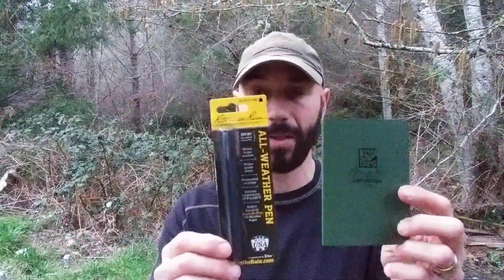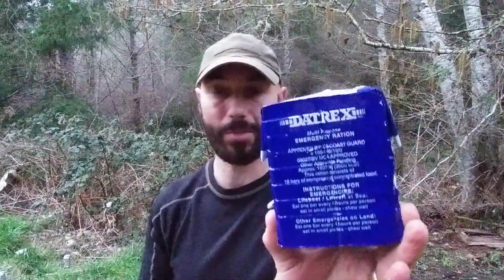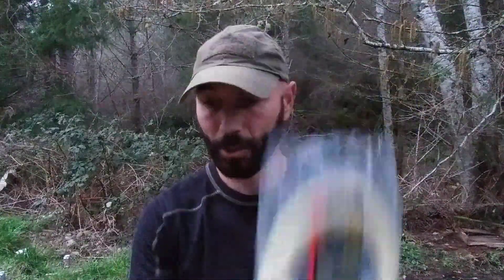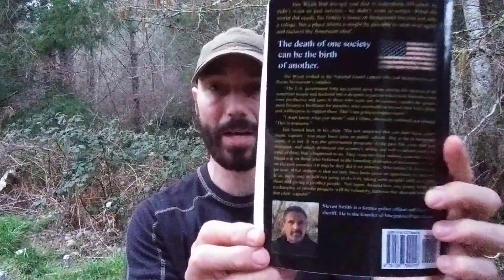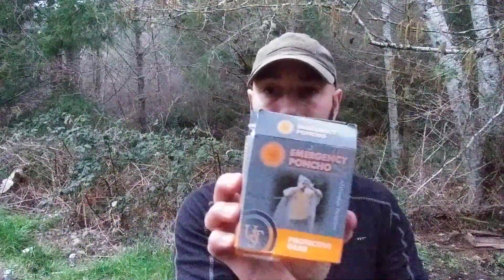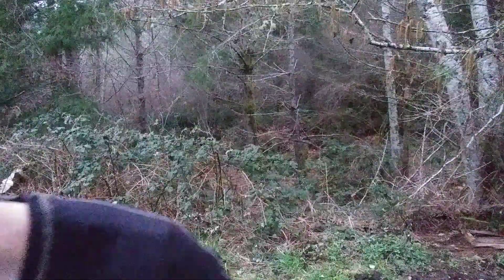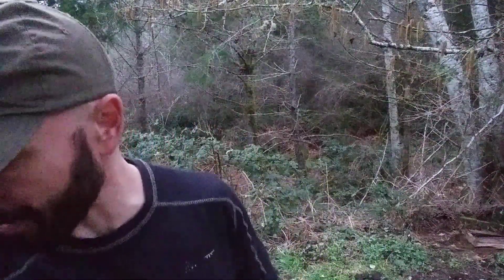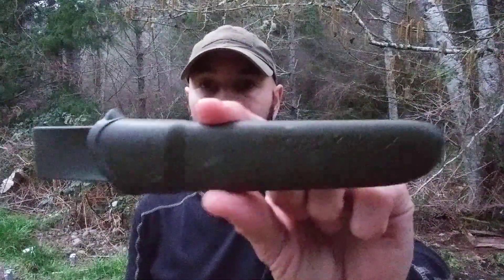Last Chance For March Patreon GAW!